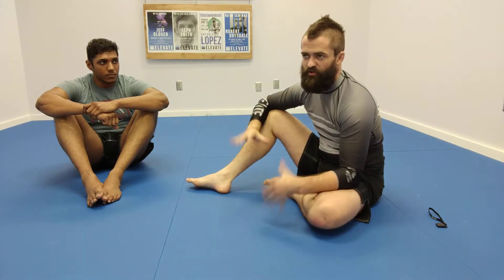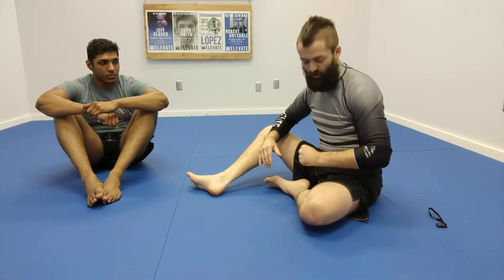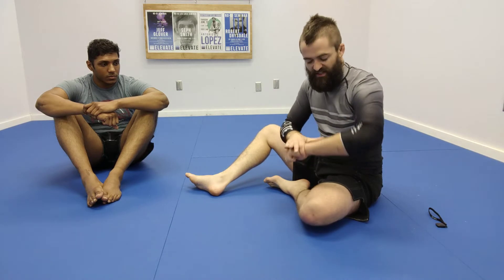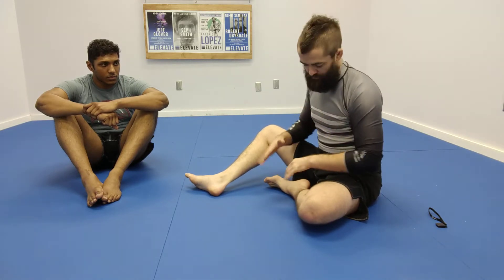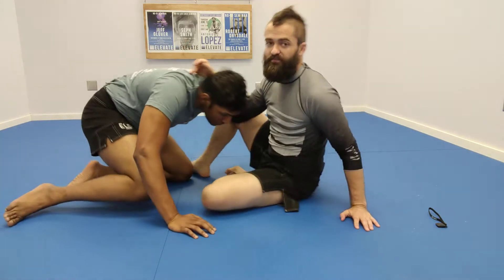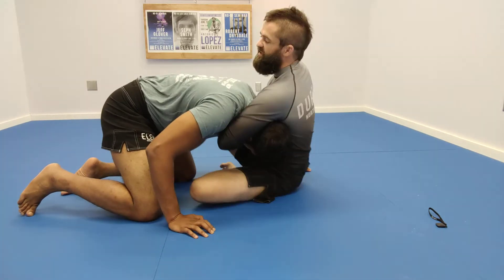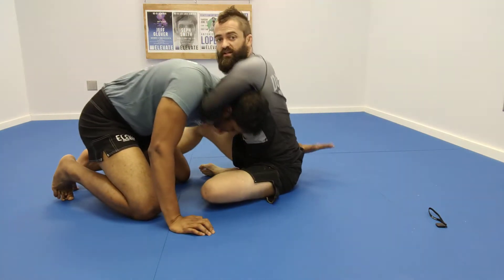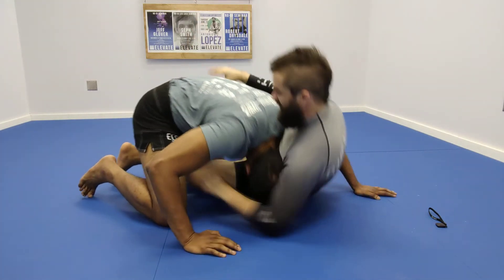Finger Groove Guillotine Grip